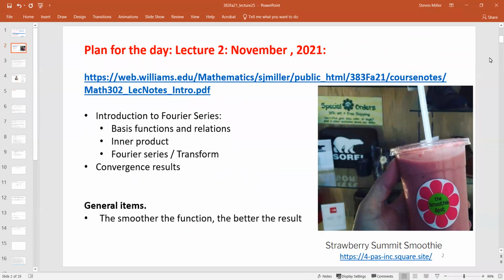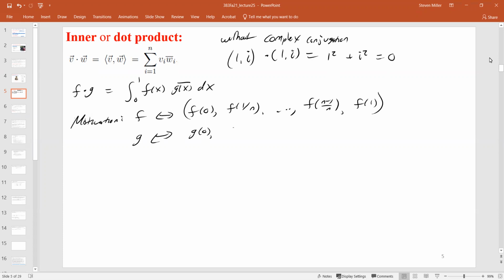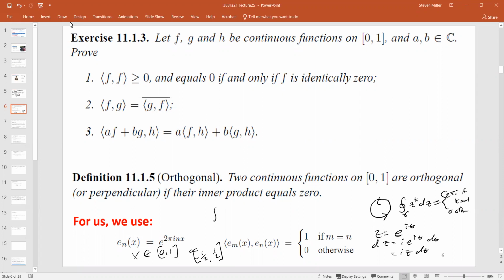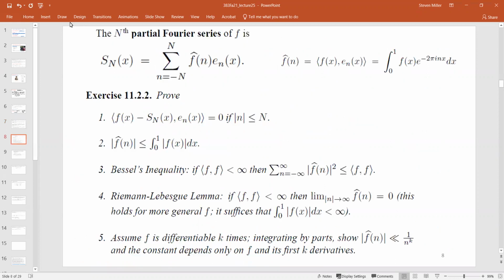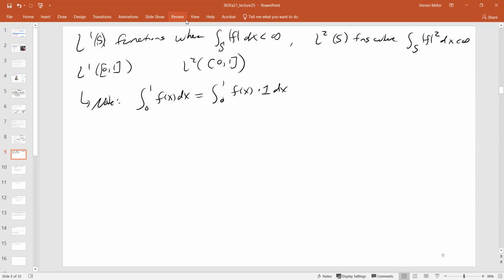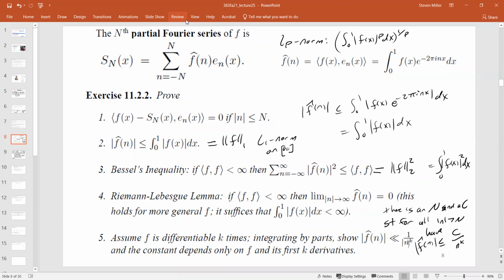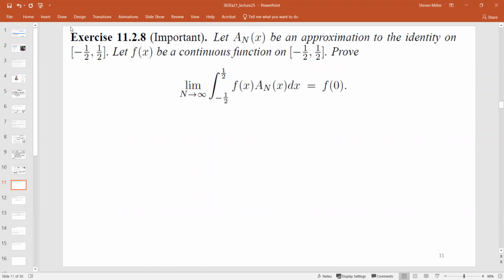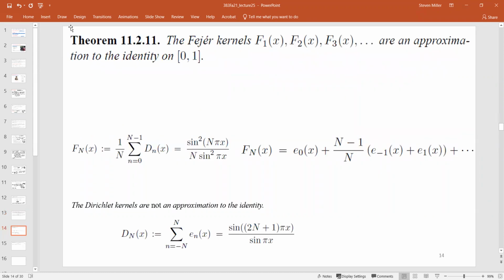383Fa21 Lec25 IntroductionToFourierAnalysis ApproximationsToIdentities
Math 383: Complex Analysis, Lecture 2, November , 2021: Steven Miller, Williams College: Introduction to Fourier Analysis, Approximations of the Identity: